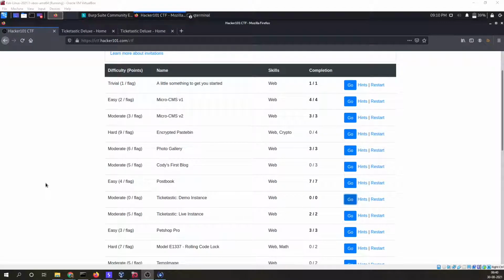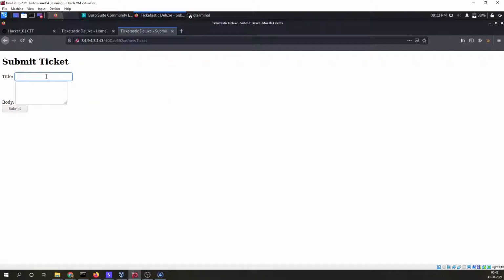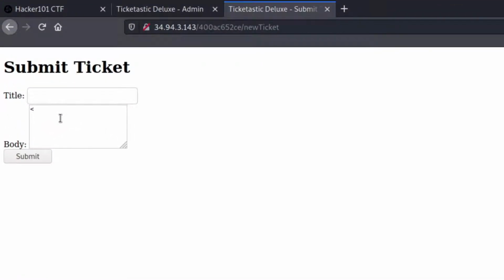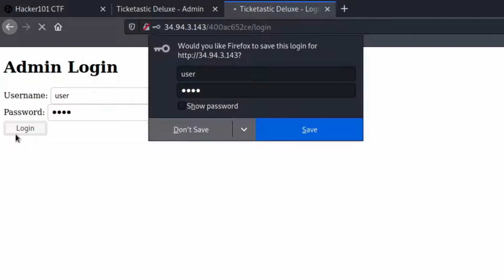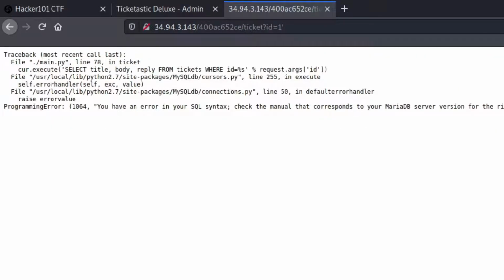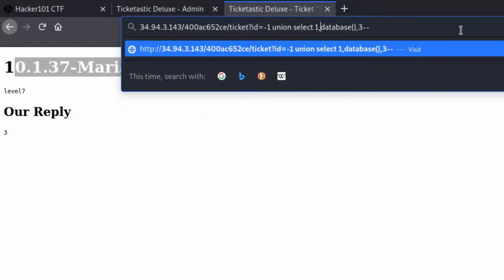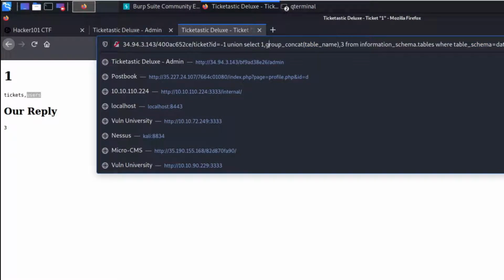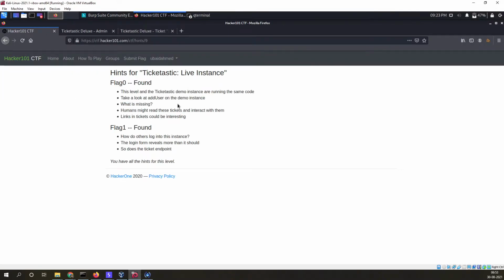Hacker101 CTF - Ticketastic - Live Instance | Solved & Explained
🔴 𝐑𝐢𝐧𝐠 𝐋𝐢𝐠𝐡𝐭
🔴 𝐋𝐞𝐧𝐨𝐯𝐨 𝐖𝐞𝐛𝐜𝐚𝐦
🔴 𝐌𝐲 𝐋𝐚𝐩𝐭𝐨𝐩
🔴 𝐌𝐲 𝐌𝐨𝐮𝐬𝐞
🔴 𝐔𝐒𝐁 𝐇𝐮𝐛